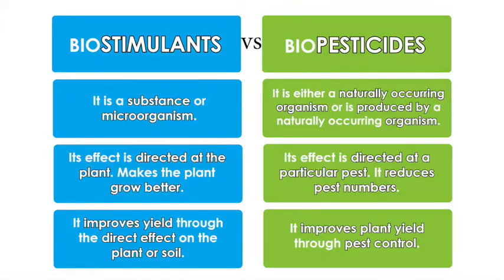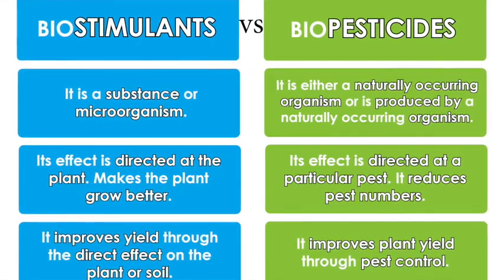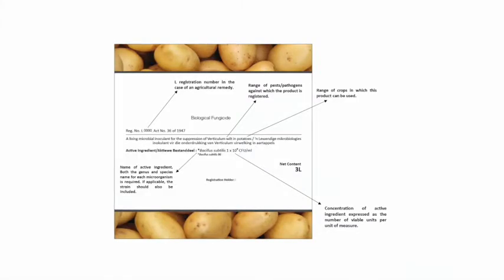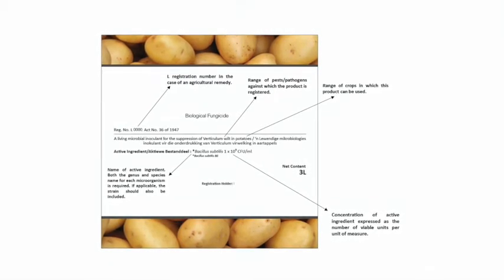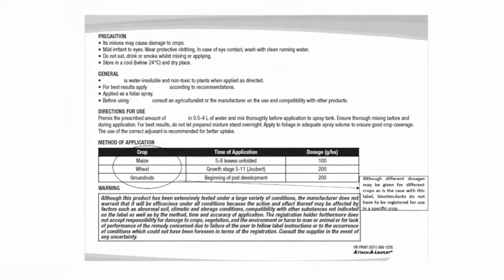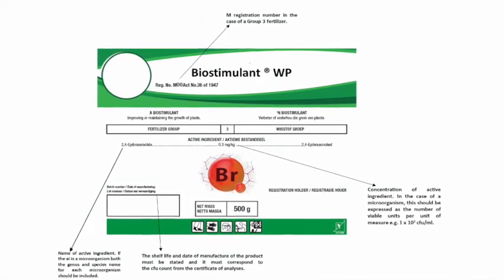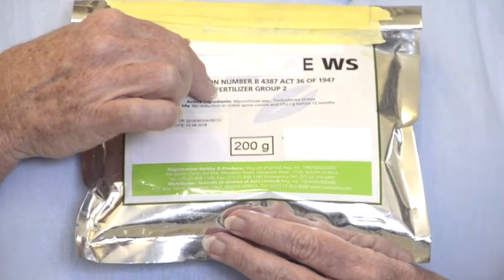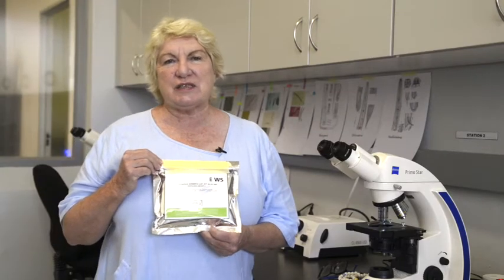Do's and Don'ts of Bioproducts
Important insights producers need to know before purchasing and using bioproducts.